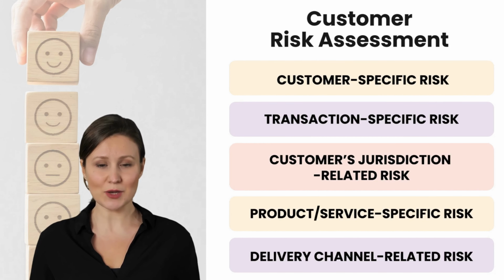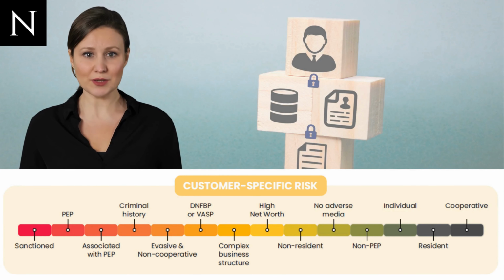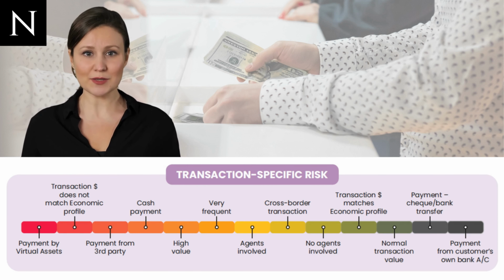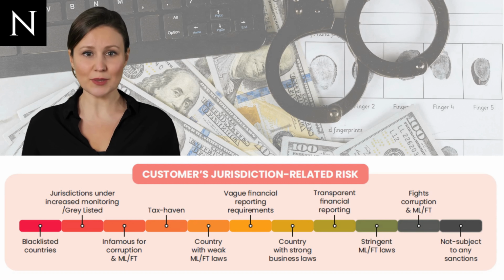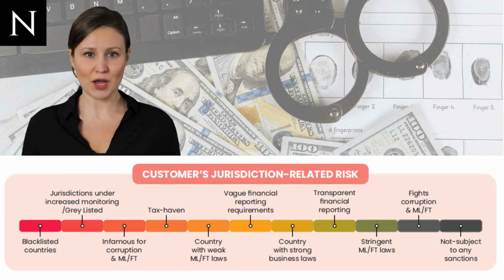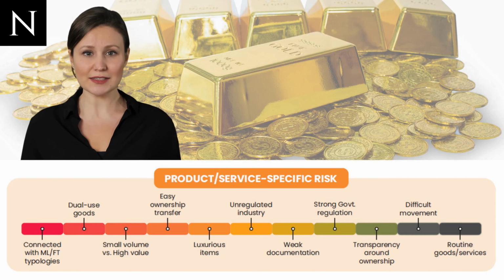Determining the Customer's Risk Profile | AML UAE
Dear AML Subscribers, AML regulations in the UAE provide for adopting a risk-based approach to mitigate the financial crime risk; the higher the risk, the more stringent the AML controls. Accordingly, the regulated entities must conduct a customer risk assessment to classify each customer risk category – either as low, medium, or high- and implement methods to prevent or mitigate these risks.

In this video, we will discuss the risk parameters to be considered for conducting a customer risk assessment to identify the money laundering and terrorism financing crime they pose to the business, including the intensity of the risk.

Customer Risk Profiling can be done basis of the following primary risk indicators:
• Type or Nature of the customer
• Transactional parameters
• Risk arising out of the jurisdiction of the customer
• Peculiarities of the products/services
• Delivery channels involved

If you are a cooperative customer or a resident of the UAE, the risk from such a customer may be considered low. A customer with no adverse media or a non-PEP customer has low ML risks. But the risk is average if you find a customer with a high net worth, non-resident, and a complex business structure.

While customers engaged in goods or services associated with money laundering, typologies, such as Virtual Asset Service Providers or Designated Non-Financial Businesses and Professions, can be construed as posing a little higher risk.

A customer with a criminal history or being evasive and non-cooperative raises high suspicion. The risk is unacceptably high if the customer is on a sanctioned list.

If the customer makes the payment from their own bank account, cheque, or bank transfer, such transactions can be treated as safe from a financial crime exploitation perspective. Also, suppose the value of the transaction is normal (ordinary for the customer or similar customer considering the nature of the customer or type of business activities) or is consistent with the economic profile of the customer. In that case, the risk posed by such a customer is on the lower side.

A cross-border transaction or involvement of agents or a high frequency of transactions are average risks. An unusually high-value or full cash payment transaction can pose a higher financial crime risk. Customers will be construed as high risk if they insist on paying through an unrelated third-party account or using virtual assets without any business rationale.

One of the critical elements of Customer Risk Profiling is the customer’s jurisdiction. A country not subjected to any sanctions, having strict anti-financial crime regulations, is known for fighting corruption and other predicate offenses, or having transparent financial reporting requirements, is treated as posing a lower ML FT risk to the business.

A customer from a country or a jurisdiction with
• Vague financial reporting requirements
• Weak money laundering or terrorism financing laws
• A tax-haven country
• Notorious for corruption and bribery
• Political instability
• Blacklisted or grey-listed by FATF

Pose an increased money laundering and terrorism financing risk upon the business.

A product or service’s characteristics can also define a customer’s risk profile. Like, ML activities do not occur in routine products, services, or goods that are difficult to move. A product with transparency about its ownership is non-suspicious.

A customer becomes suspicious when it deals in luxurious items, keeps less or weak documentation, or is associated with an unregulated industry. It is highly risky when the customer goods have dual-use or executes a series of small volume transactions of high-value goods or services connected to financial crime typologies.

Customers engaging in regular direct personal interaction with no involvement of agents or making payments from their own bank account are not suspicious.
But you must be suspicious when a customer avoids face-to-face meetings or insists on involving third parties or intermediaries without any business sense.

Trust that this video helps you design your Customer Risk Profiling methodology and adequately identify the risk your customers pose to your business.

Chapters:
0:00 Introduction on Customer's Risk Profile
0:41 Primary risk indicators of Customer Risk Profiling
1:02 Customer specific risk
1:52 Transaction specific risk
2:42 Customer's jurisdiction-related risk
3:30 Product/Service specific risk
4:08 Delivery channel-related risk